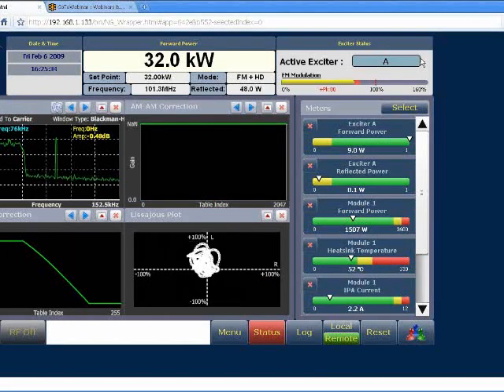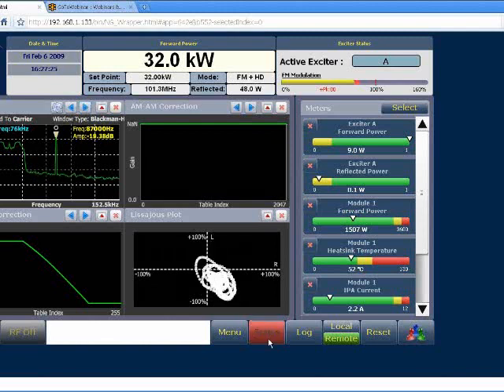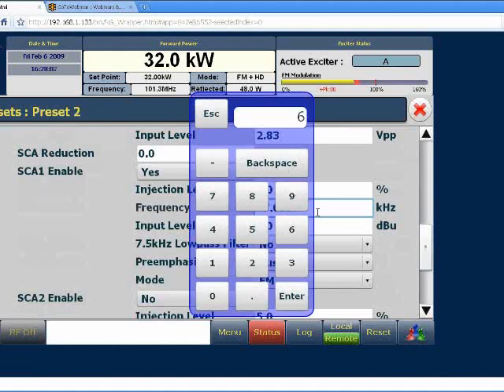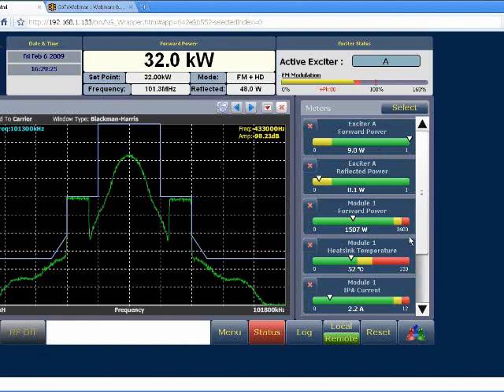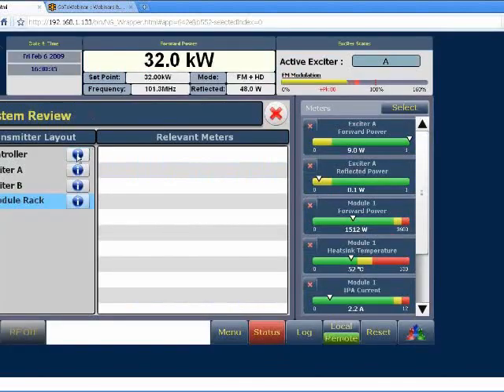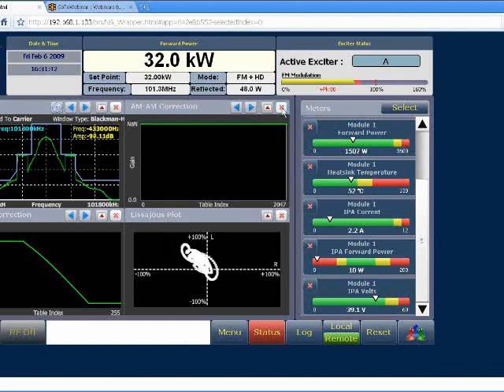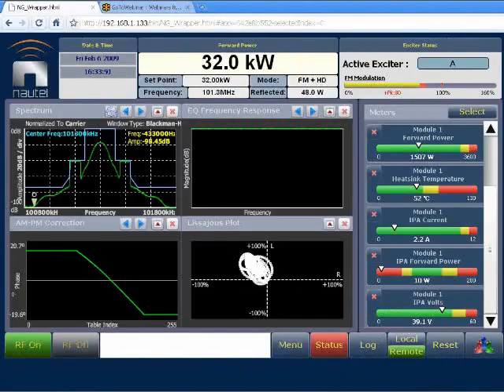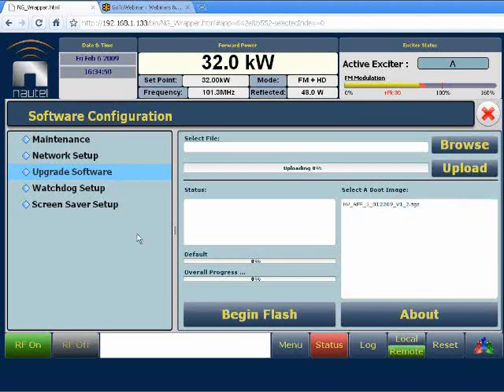Демонстрация интерфейса AUI Nautel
ADVANCED USER INTERFACE (AUI) - Расширенный Пользовательский Интерфейс Nautel

 •  всеобъемлющий мониторинг передатчика и управление им вплоть до уровня модуля
•  функция анализатора спектра
•  обширная регистрация всех рабочих параметров
•  широкие возможности конфигурирования экрана для вывода окон измерительных приборов и отображения параметров
•  локальное управление посредством сенсорного экрана, либо с помощью мыши и клавиатуры (для семейства NV)
•  отображение констелляционной диаграммы при работе в цифровом режиме (HD Radio, DRM+)